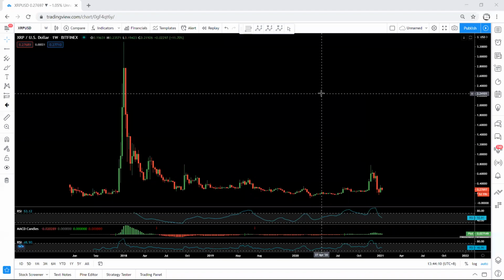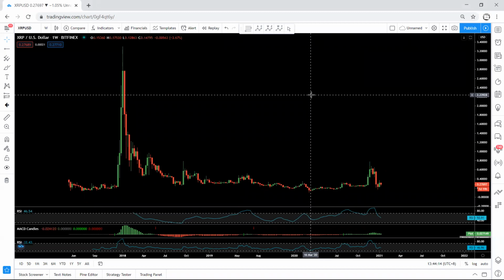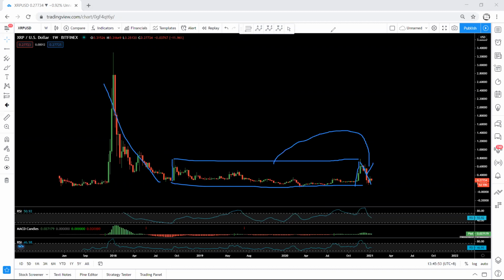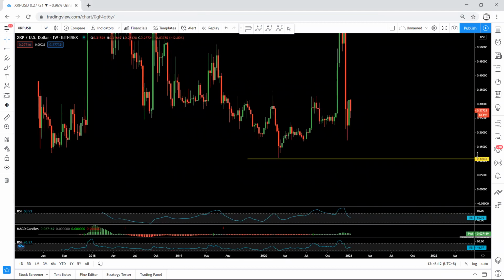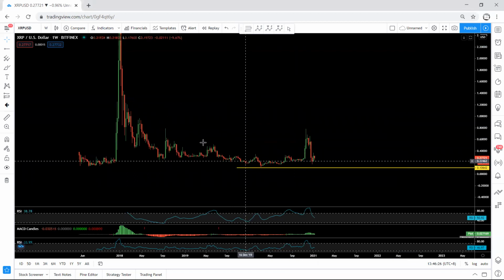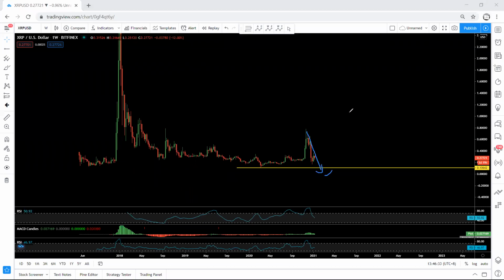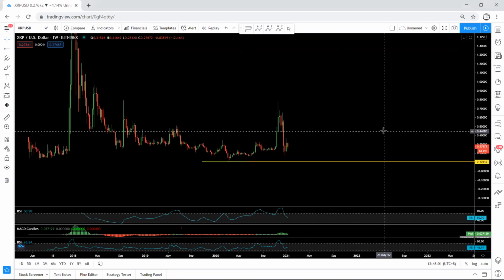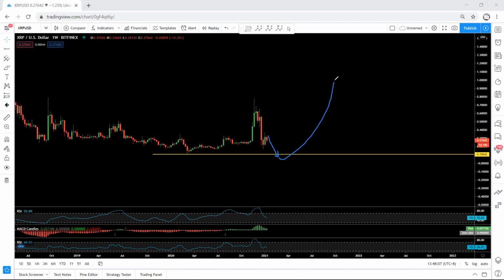XRPUSD - Ripple Weekly Forecast 16 - 22 January 2021 XRP